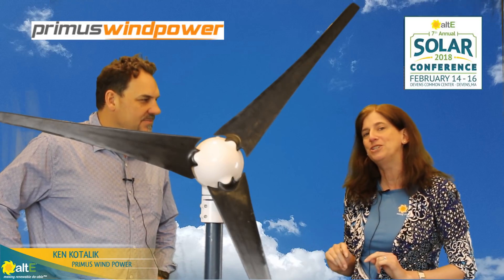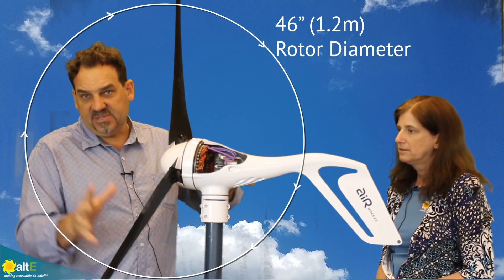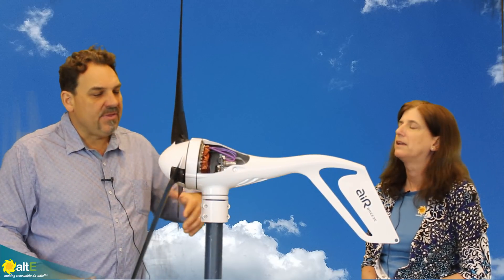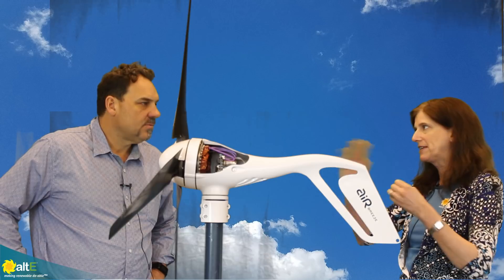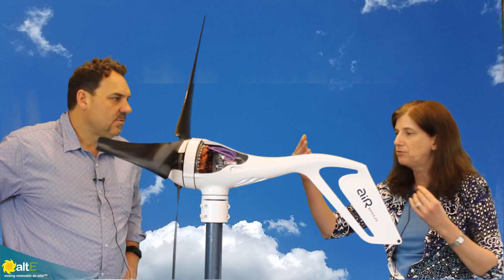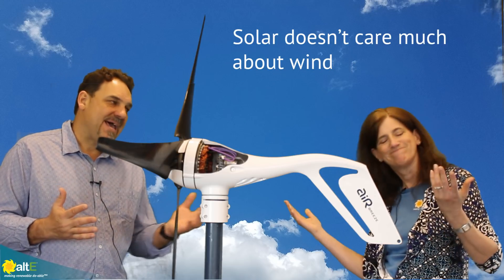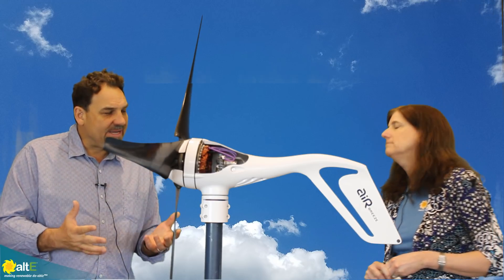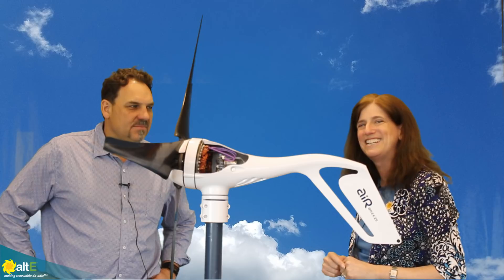Primus Wind turbines overview 2018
Join us as we talk to Ken from Primus Windpower about their different models of micro wind turbines. Their Air family has been used for years on cabins, boats, and oil and gas rigs. Wind can be a terrific compliment to solar for off-grid systems.